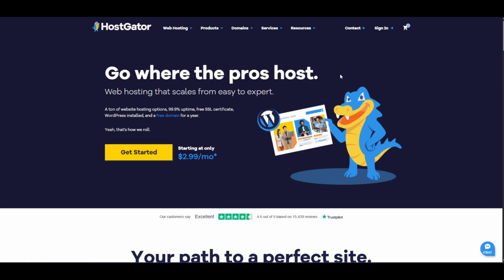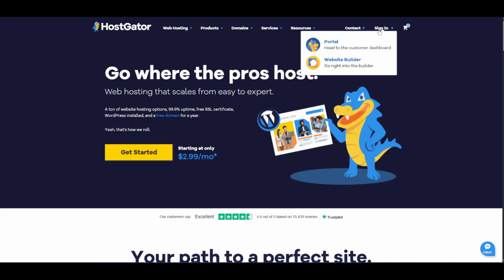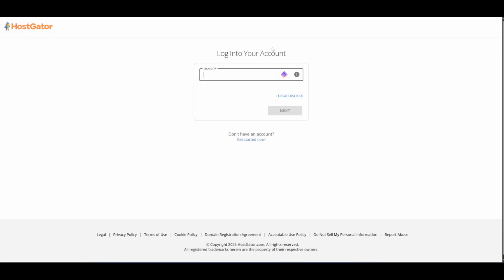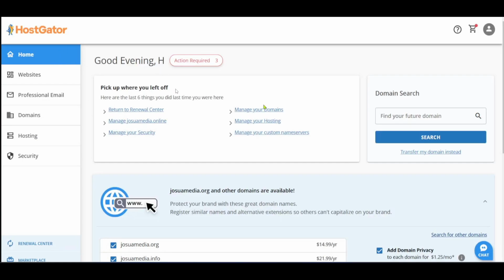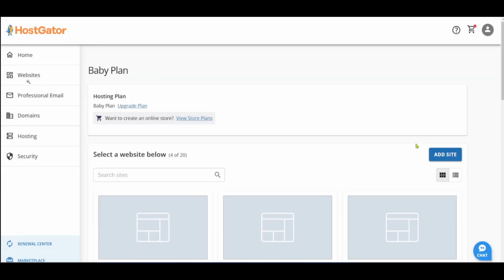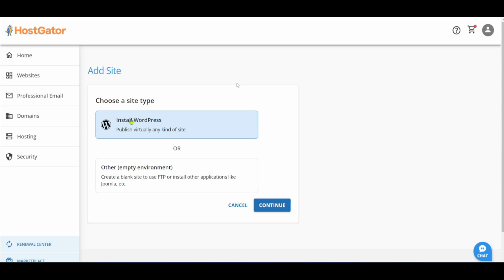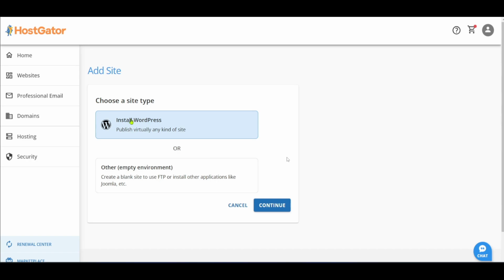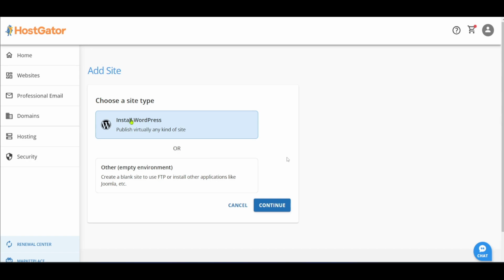How to Add Another Website to Your Hostgator Baby Plan - 2026 (Quick & Easy)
How to Add Another Website to Your Hostgator Baby Plan
In this video, How to Add Another Website to Your HostGator Baby Plan, you’ll learn the quick and easy steps to set up and manage multiple domains on one hosting account. We’ll guide you through adding a new domain, setting up addon domains, and managing your hosting in HostGator. Perfect for beginners who want to host multiple websites efficiently.